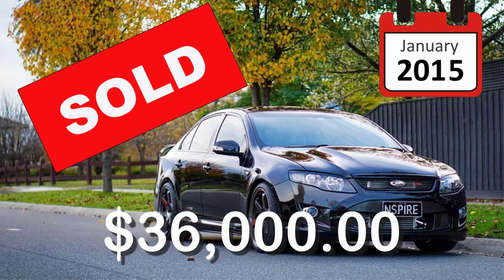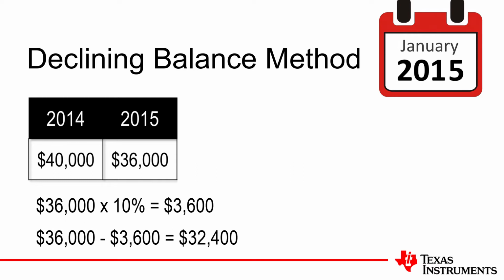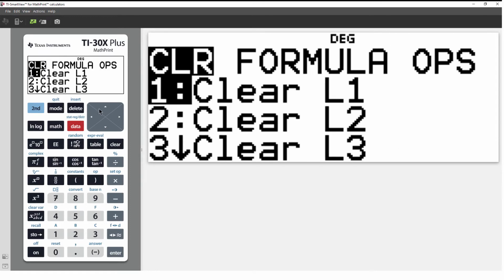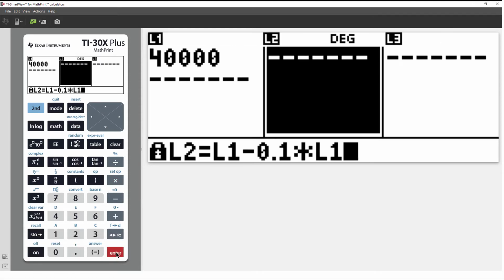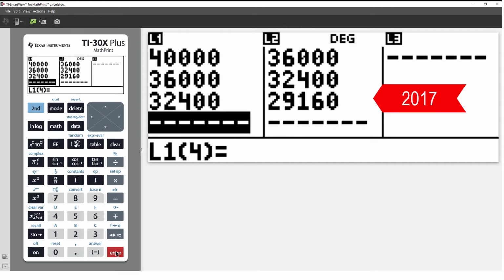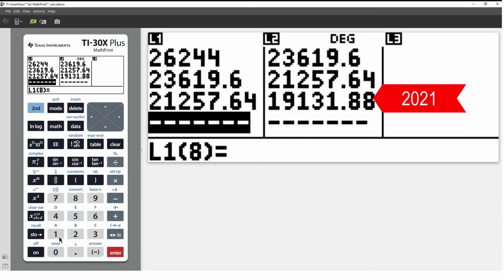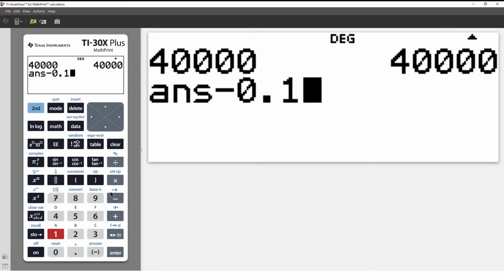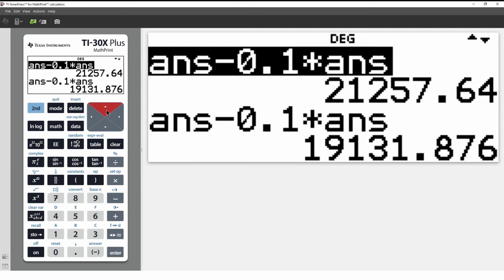Depreciation - Reducing Balance Method | TI-30XPlus MathPrint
Three different ways to calculate depreciation using the Reducing Balance Method. This tutorial provides an detailed example to help understand what is meant by reducing balance, followed by intuitive calculations and finally using the formula.
Download the FREE worksheet from the Texas Instruments Australia web